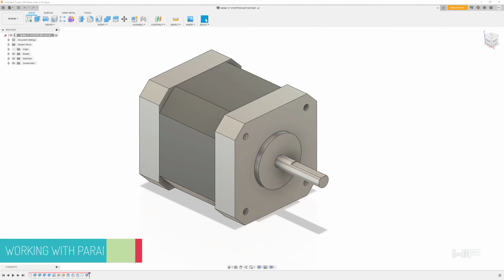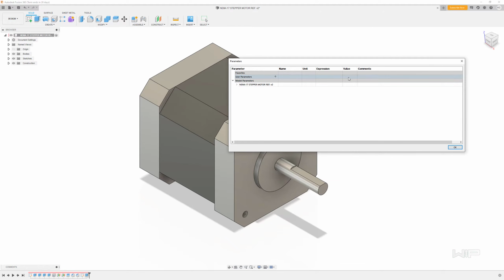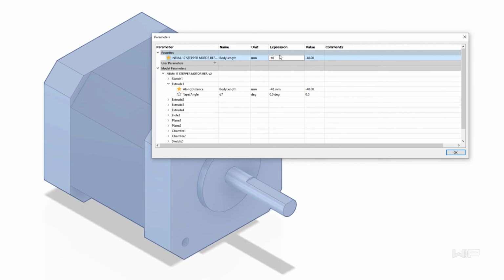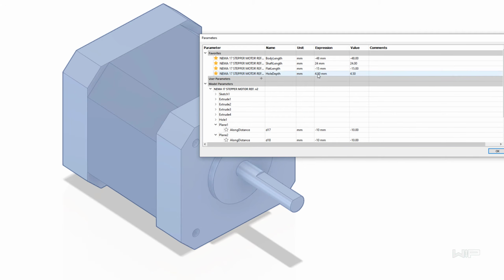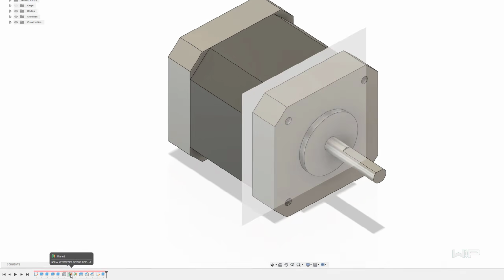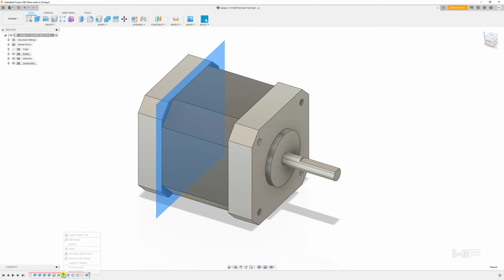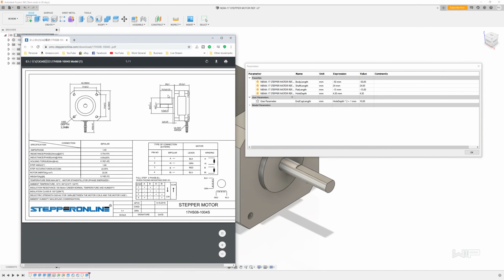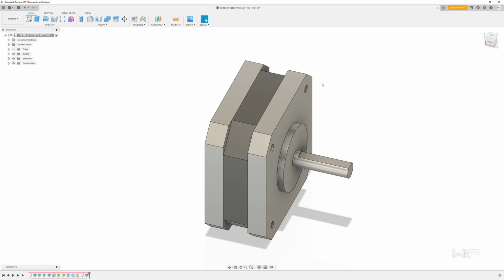THE FLEXIBLE WAY OF WORKING WITH PARAMETERS! Learn CAD With Fusion 360 Class, Part 11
In this tutorial, you will learn how to use Fusion 360 to make your first parts and bring them together into a small assembly. Lesson 11 covers capturing parameters setting up user parameters that can be used to quickly adjust a model from one location.

Title: THE FLEXIBLE WAY OF WORKING WITH PARAMETERS! Learn CAD With Fusion 360 Class, Part 11